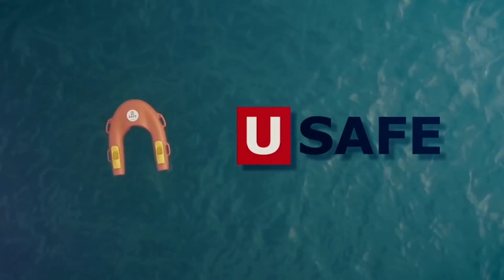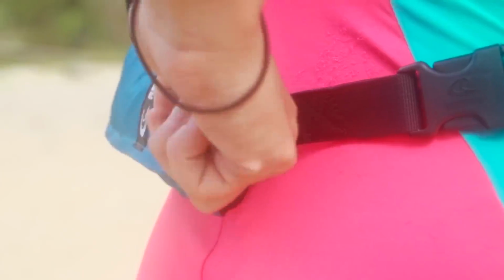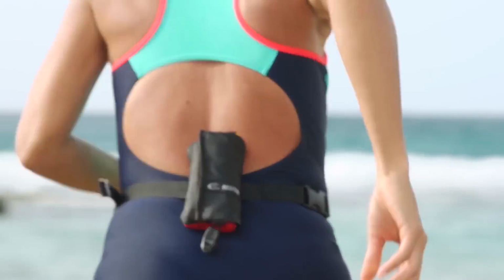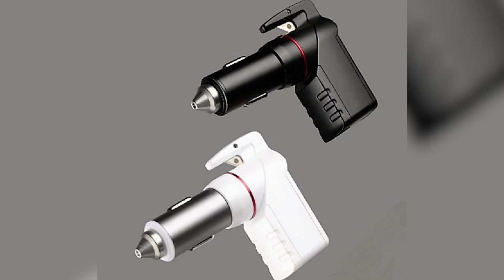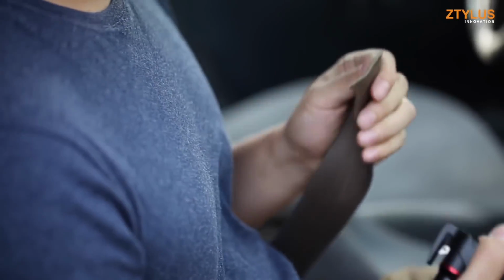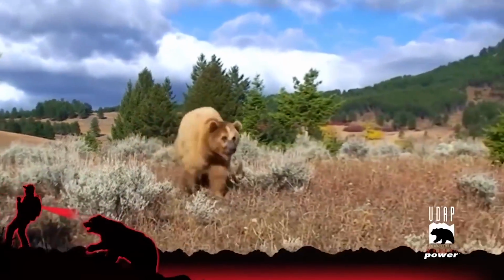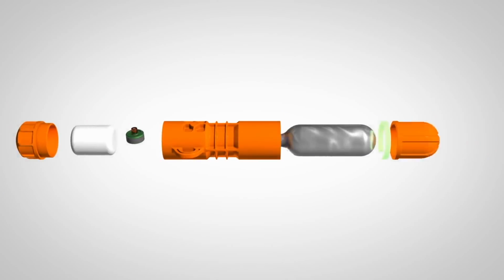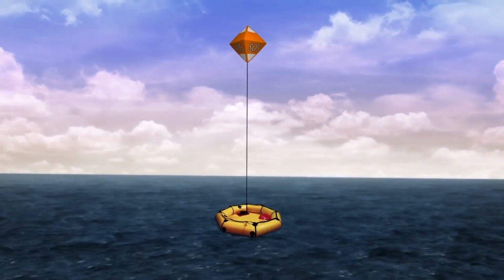11 Inventions that could save your life